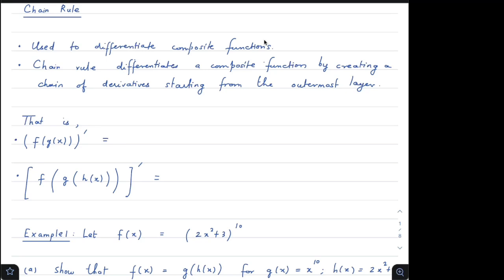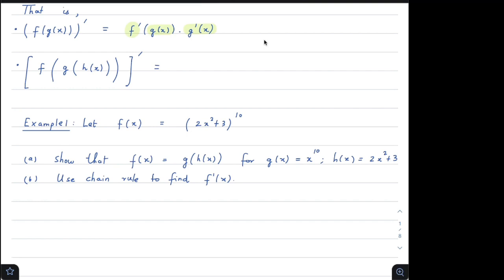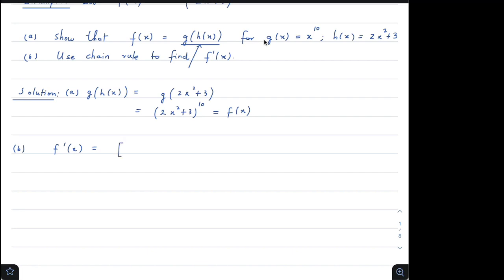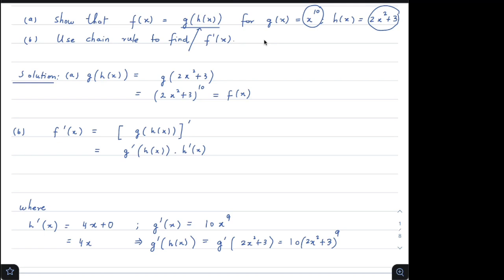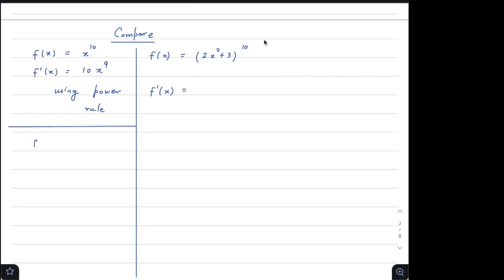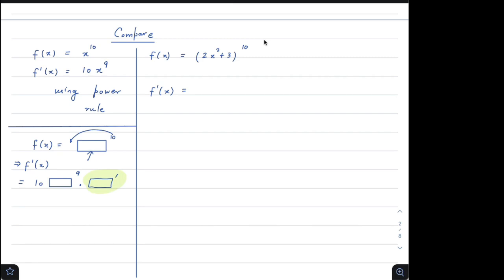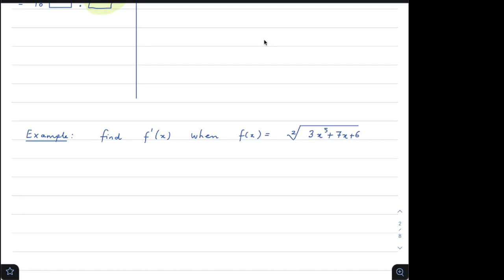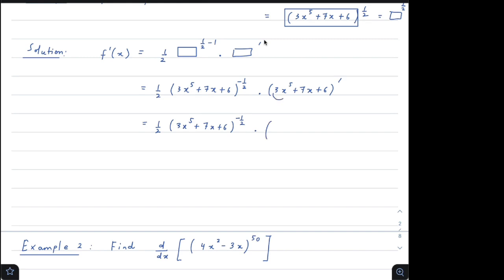Chain Rule - 1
Chain Rule - Differentiation - Applied Calculus